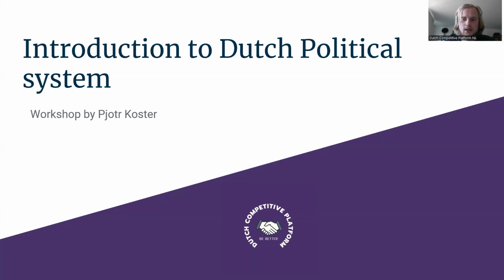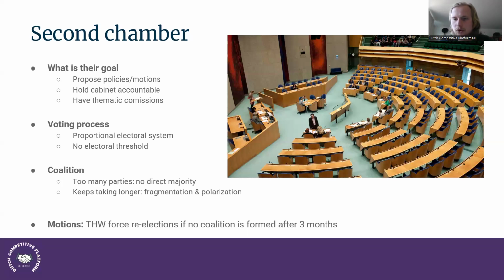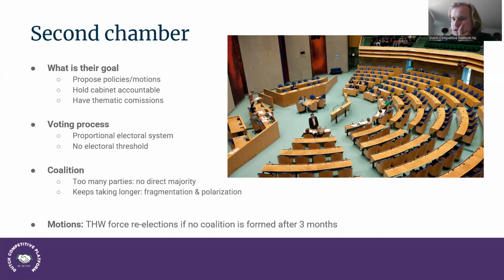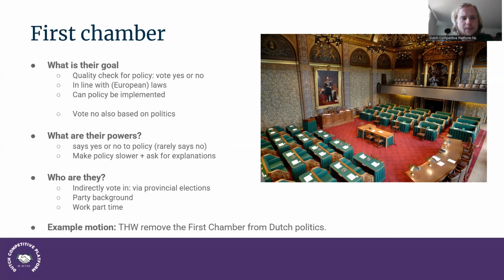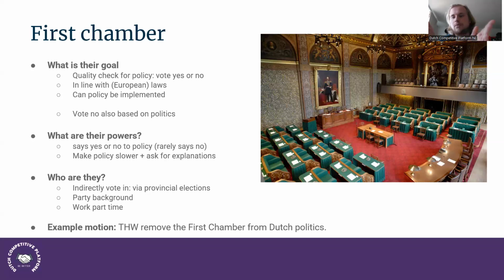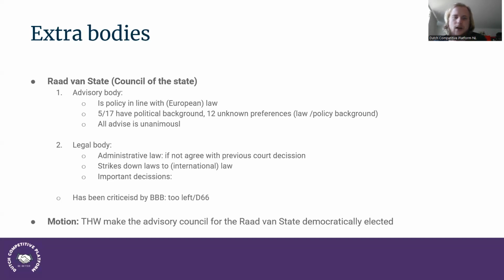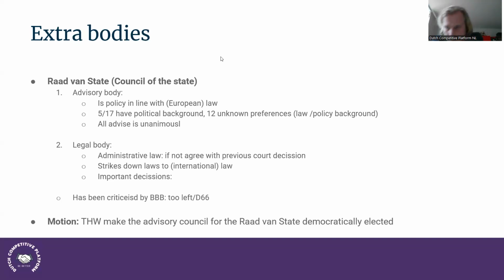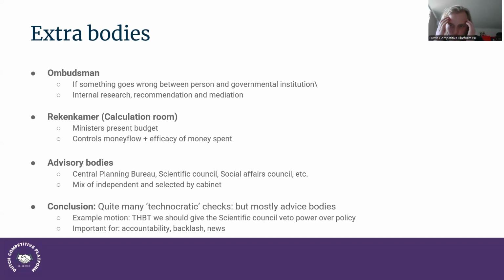Introduction to Dutch Political system part 1: political bodies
In this video I talk about the different political bodies and the Netherlands and how they are relevant for motions